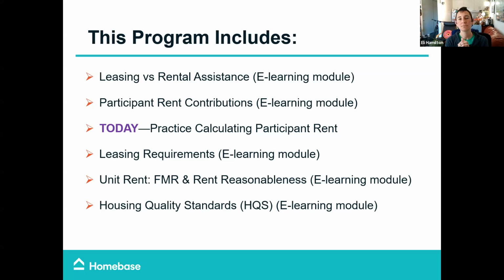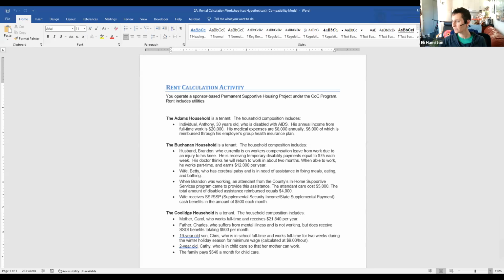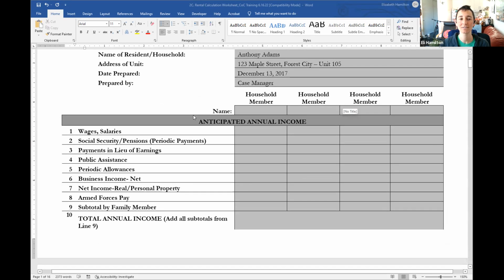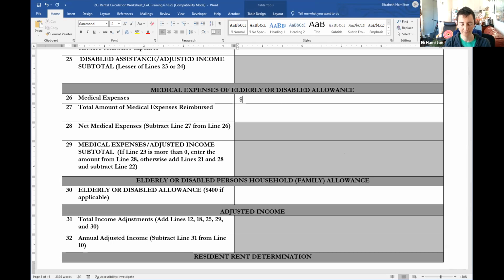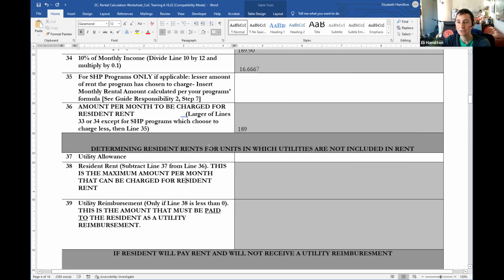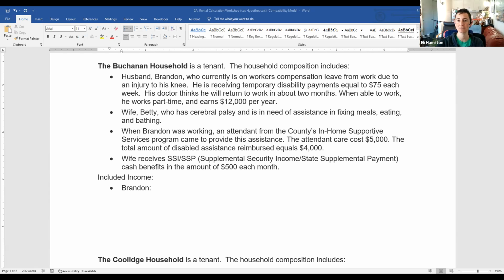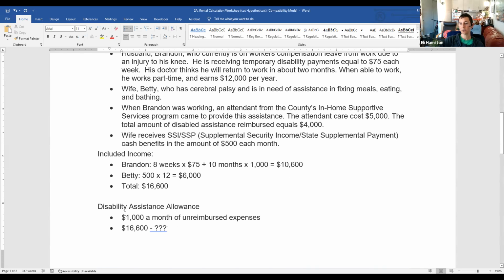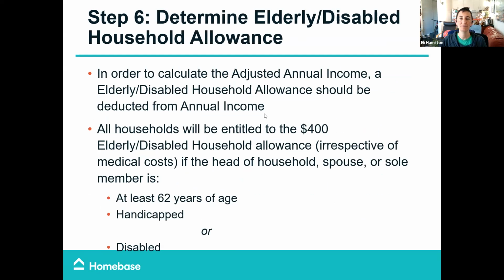Participant Rent Contribution Live Training